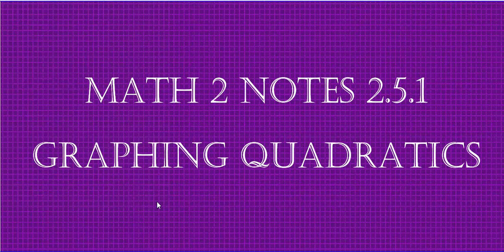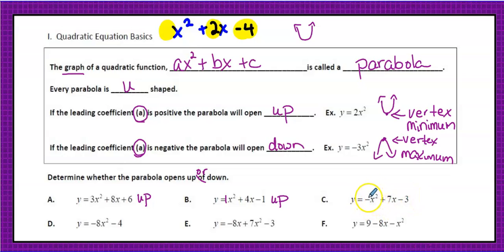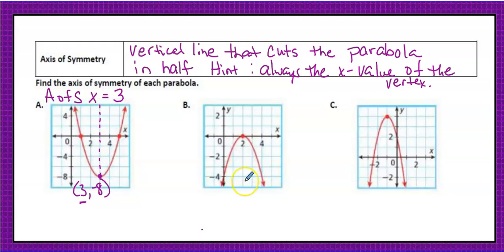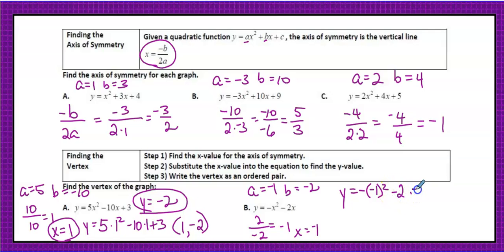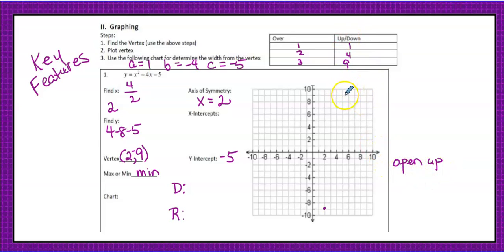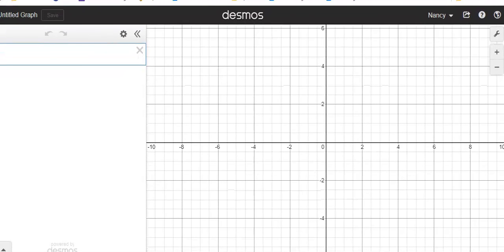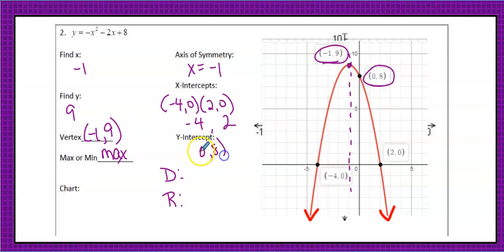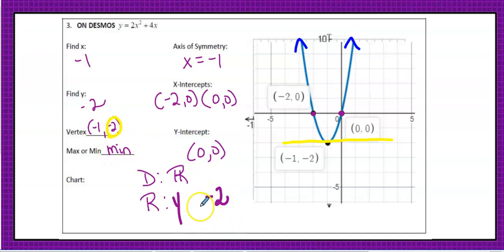2.5.1 Graphing Quadratics